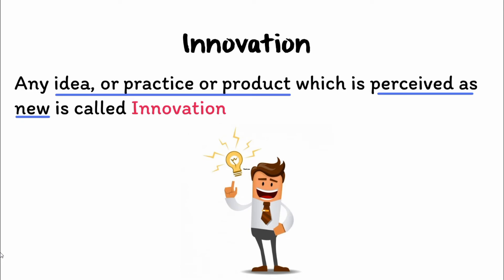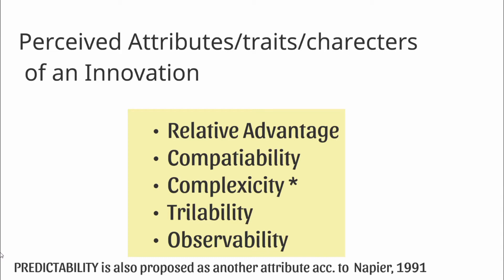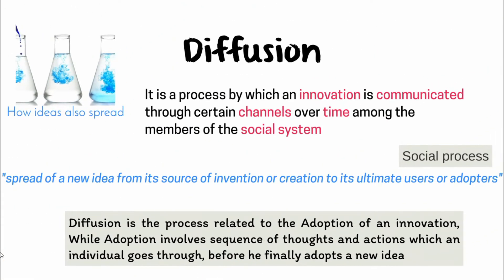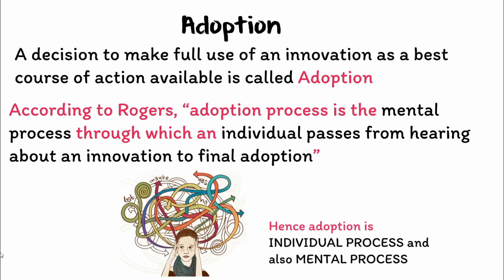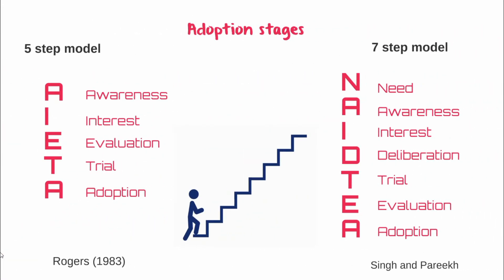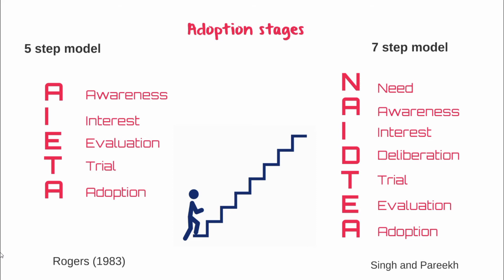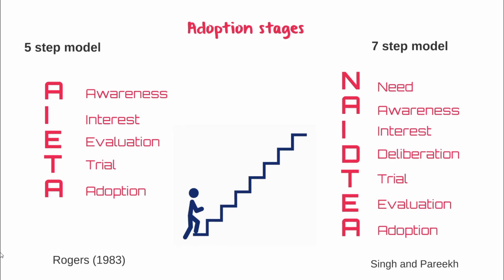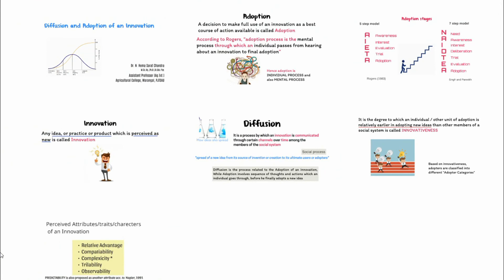291 Lecture 14-18: Diffusion and Adoption of innovations part1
Introduction of Diffusion of innovations course to the B.Sc.Ag students.This is part 1 of the toopic, here what is diffusion, adoption, innovation, attributes of innovation and innovativeness etc. are discussed.